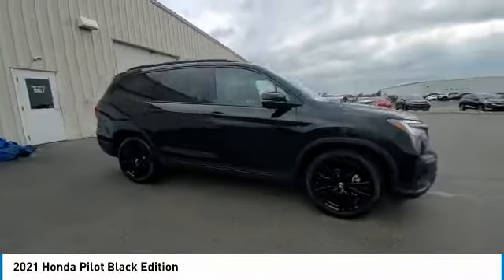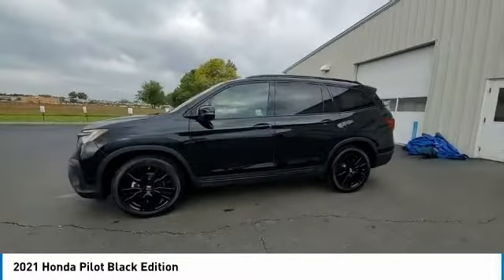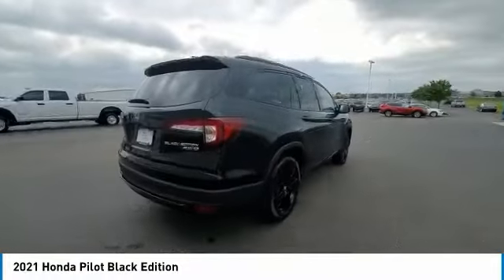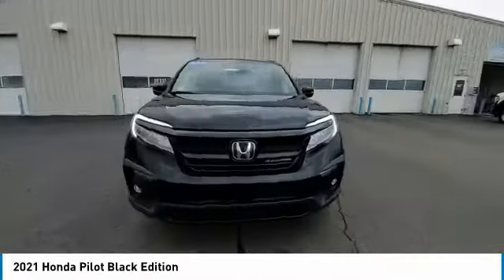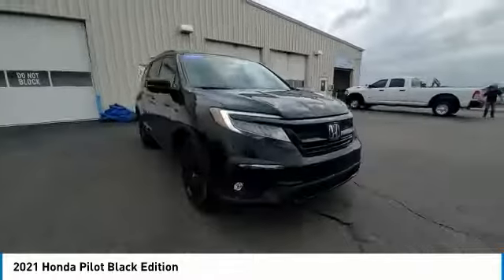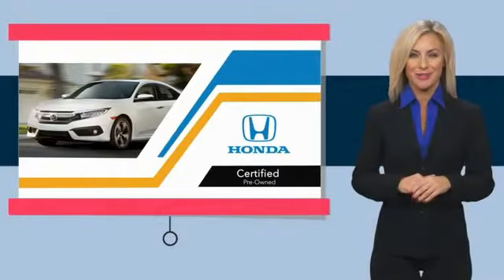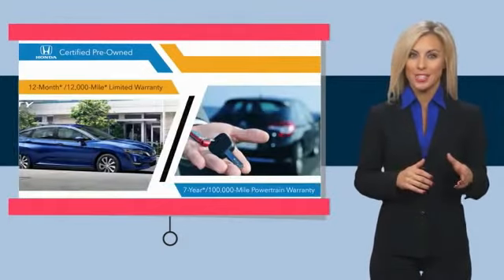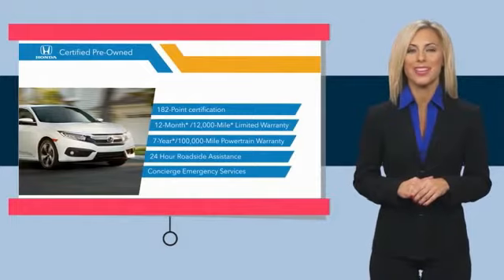2021 Honda Pilot Marysville, Dublin, Delaware, Worthington, Marion, OH MB062220A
2021 HONDA PILOT Marysville, OH
Stock# MB062220A

Honda Marysville
640 colemans Crossing Blvd

*SERVICE & MAINTENANCE COMPLETED:* Stock# MB062220A FEATURES NO LESS THAN $603 IN PREVENTATIVE MAINTENANCE & SAFETY EQUIPMENT UPGRADES. Specifically this Honda Marysville 2021 Honda Pilot reconditioning process Included: Performed a Complete Inside & Out Vehicle Detail, Performed Honda Certified Used Car inspection, Replaced engine & cabin air filters, and Performed oil and filter change!

Of all the used cars for sale in Ohio this all wheel drive 2021 Honda Pilot Black Edition features an impressive 3.5 Engine with a Crystal Black Pearl Exterior with a Black Leather Interior. With only 15,501 miles this 2021 Honda Pilot is your best buy in Columbus, OH.

*TECHNOLOGY FEATURES:* This 2021 Honda Pilot represents one of many of Honda Marysville used vehicles for sale in Columbus, OH and includes: Satellite Radio, Steering Wheel Audio Controls, Wireless Headset, Memory Seats, Anti Theft System, Aftermarket Anti Theft System, Outside Temperature Gauge, Garage Door Opener

*STOCK# MB062220A* Honda Marysville has this 2021 Honda Pilot Black Edition ready for a quick sale today. Don't forget Honda Marysville will buy or trade for your car, truck, SUV, van, motorcycle and/or ATV!

Honda Marysville of Marysville, Dublin, Urbana, Lima, Delaware, Marion, OH. You can also visit us at, 640 Coleman's Blvd Marysville OH, 43040 to check it out in person!

*MECHANICAL FEATURES:* Scores 26.0 Highway MPG and 19.0 City MPG! This Honda Pilot comes Factory equipped with an impressive 3.5 engine, an automatic transmission. Other Installed Mechanical Features Include Power Windows, Heated Mirrors, Traction Control, Power Mirrors, Tire Pressure Monitoring System, Disc Brakes, Power Passenger Seat, Cruise Control, Intermittent Wipers, Rear Window Wiper, Power Steering, Tachometer, Trip Computer, Variable Speed Intermittent Wipers

*SAFETY OPTIONS:* If you're making a cross-town Columbus commute from Worthington to Grove City, you'll enjoy peace of mind with the following safety equipment options: Back-Up Camera, Electronic Stability Control, Rain Sensing Windshield Wipers, Brake Assist, Integrated Turn Signal Mirrors, Auto-Dimming Door Mirrors, Dual Air Bags, Occupant sensing airbag, Delay-off headlights, Overhead airbag, Speed Sensitive Steering, Anti-Lock Brakes, Front Side Air Bags, Auto Dimming R/V Mirror, Passenger Air Bag Sensor

*Used Cars Columbus Ohio:* with over 536 Honda used cars for sale at our Columbus, OH Honda dealership. Honda Marysville has the used cars Columbus, Ohio shoppers trust for safety, reliability and service. This week you'll select from one of the 32 Honda Pilot suvs like this Crystal Black Pearl 2021 Honda Pilot Black Edition that we have in stock!